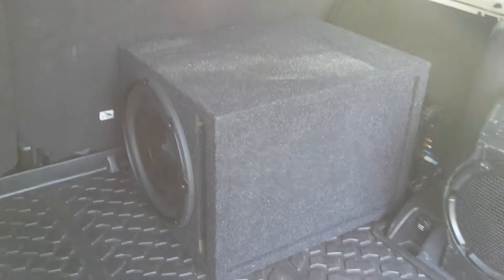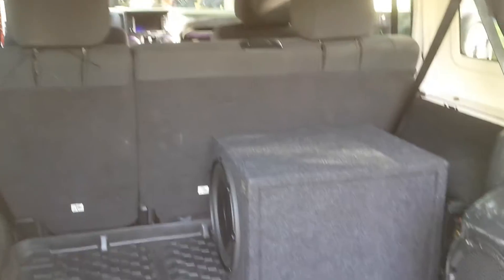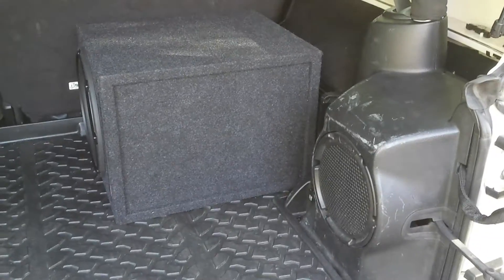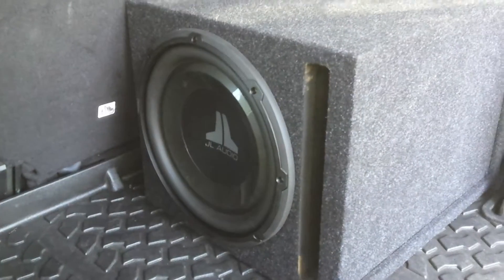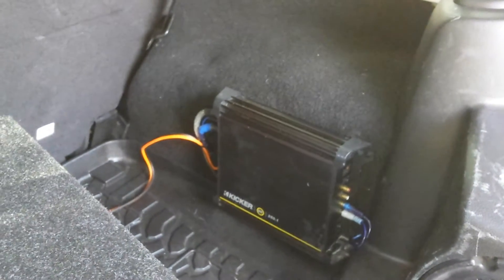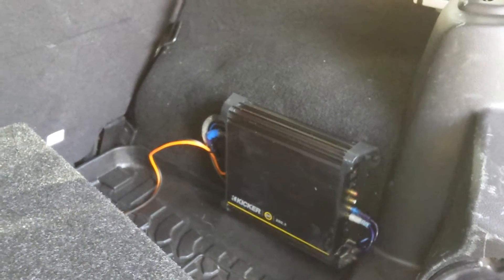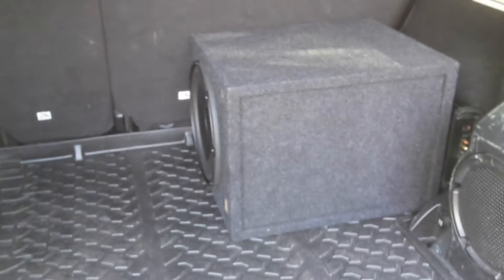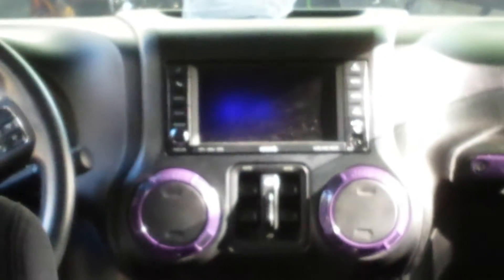2015 Jeep JK Wrangler Subwoofer Install